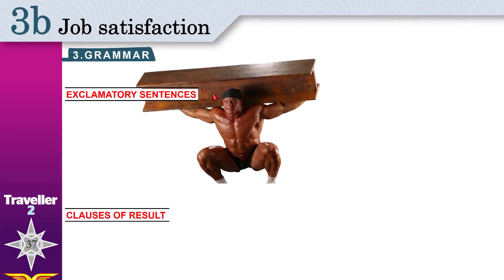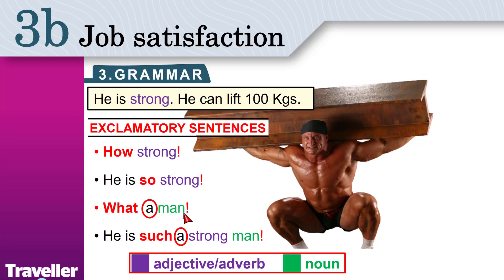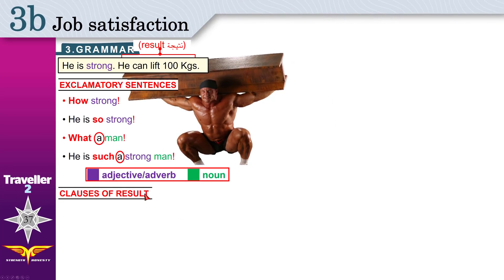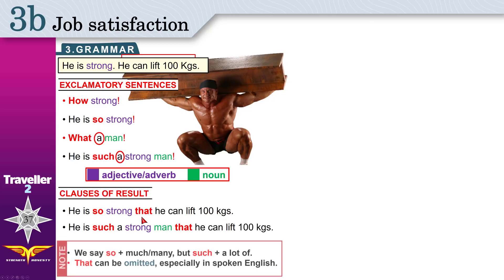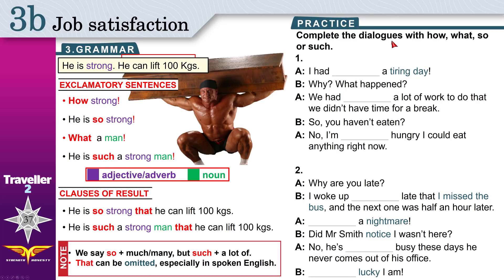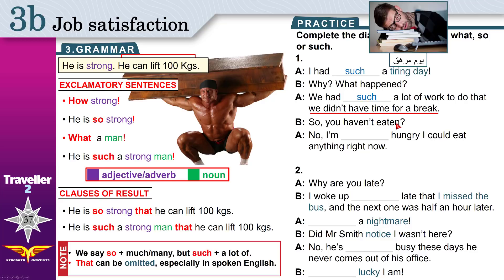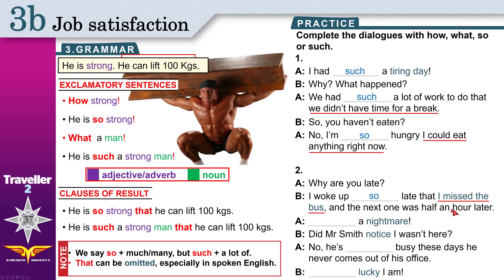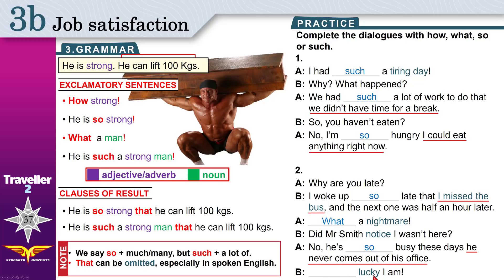Traveller 2 3b-3 GRAMMAR EXCLAMATORY SENTENCES, CLAUSES OF RESULT + Workbook B,C,D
فيديو تعليمي الصف الأول ثانوي الفصل الثاني من إعداد وتقديم المعلم معتصم نديم.